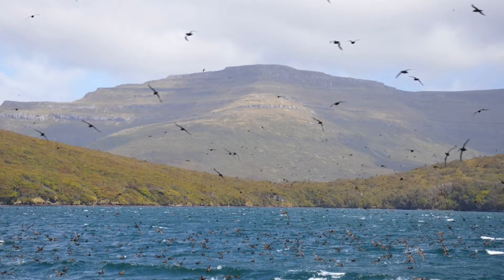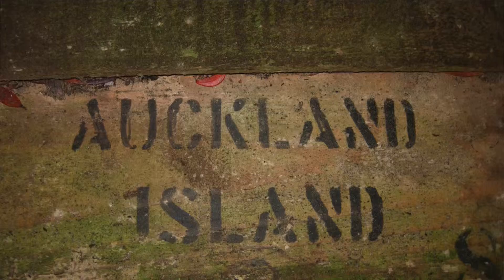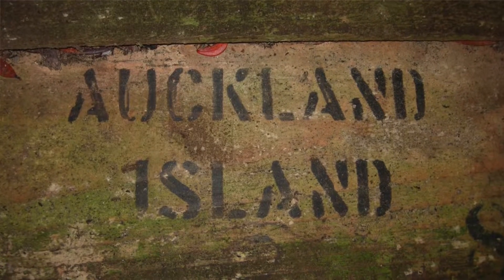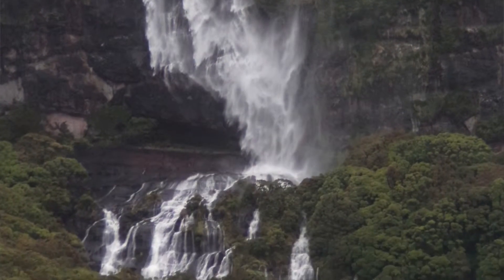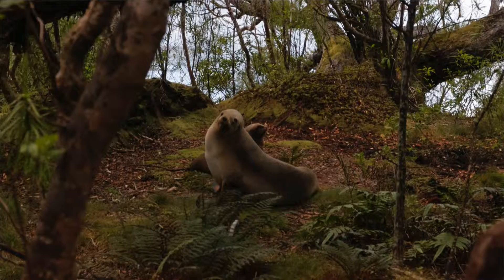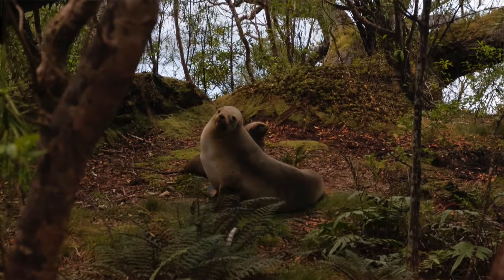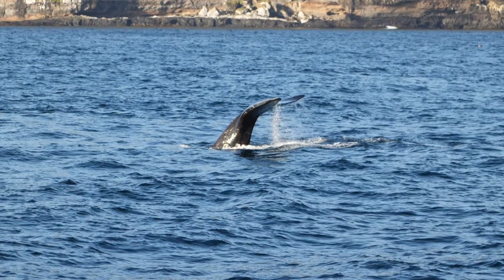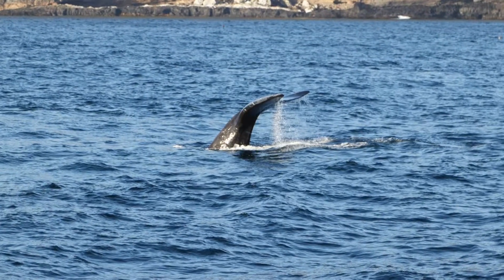IXBLUE Australia Case Study // Auckland Islands - New Zealand (Marine Hydrographic Survey)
Background:
In late 2014, Land Information New Zealand (LINZ) awarded IXBLUE Australia (formerly IXSURVEY) a contract to undertake a multi beam echo sounder survey of the East coast of the Auckland Islands, located 220 nautical miles south of Stewart Island on the Campbell Plateau.

The Auckland Islands lie in the Sub Antarctic, are world heritage listed and managed by the NZ Department of Conservation (DOC). They have become increasingly popular as a tourist destination with the expedition cruising industry. Small sections of the island were surveyed 20 years ago with single beam echo sounder and side scan sonar technology, however, much of the area remains unsurveyed.

The overall aim of the survey was to improve the navigational safety of the region and protect the pristine environment which is the Auckland Islands.

Requirements:
The project specified the use of high resolution Multibeam echo sounder technology to deliver a full seafloor coverage dataset suitable for the production of a modern navigational chart.

Challenges:
Apart from some DOC personnel conducting research on Enderby Island, the Auckland Islands are located are uninhabited. When we conducted the project in early 2015 we were presented with three challenges:

Weather: Situated at latitude 52° South, the island is subject to the extremes of the Southern Ocean weather systems. Gale force winds and large swells frequent the area making surveying particularly challenging.
Kelp: The Auckland Islands are known for the presence of thick kelp blanketing not only the coastal section, but also in patches in deeper water within the bays. Sometimes the kelp is so dense that a vessel cannot get through. It posed challenges to achieve the required survey coverage around and underneath as well as navigating the vessel.
Remoteness: There is no infrastructure of any kind on the island and this required the survey team to be 100% self-sufficient in terms of fuel, food and engineering repair as well as aspects of safety. The only possible safety net was a long range helicopter flight to the island, if the weather was good enough, or for the vessels to sail back to Bluff, again, if the weather was suitable.

Survey Solution:
A three vessel solution was adopted to undertake the survey. Two vessels were fitted with identical Multibeam survey systems with the third vessel chartered to undertake resupply of the two survey vessels every three weeks. The survey vessels conducted surveying during daylight hours only and came to anchor each evening.

We met the challenges of the project as follows:

Weather: we selected survey vessels that were capable of working in the exposed offshore areas which meant we could move around the island to survey in almost all weather conditions which meant we experienced very little weather downtime.
Kelp: we found that the Multibeam echo sounder achieved good coverage around and under the kelp beds. At different states of the tide the kelp moved, so we revisited these areas several times until we had sufficient survey coverage to meet project specifications.
Remoteness: The use of a resupply vessel meant that we could maximize our time surveying rather than transiting 36-hours back to Bluff to restock supplies.   The resupply vessel visited three times over the 85-day project.  We estimate it would have taken us at least an additional 11 days to complete the project had we not used a resupply vessel.
Outcome
We completed 4,000 survey line miles in a ten week period. A better than expected run of favourable weather saw the contracted survey area being completed earlier than anticipated. With the extra time available, it was agreed with LINZ to extend the survey coverage to the west of Enderby Island in the north and to also survey the western approaches to Carnley Harbour.

The dataset obtained will assist with improving the safety of navigation for mariners navigating the east coast of the island group and also serves to protect this culturally and environmentally important marine reserve.